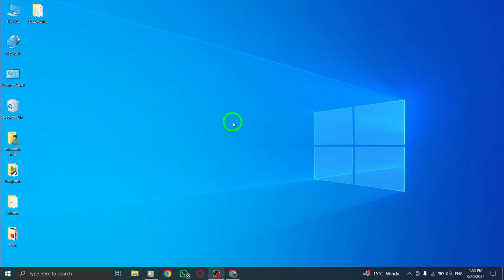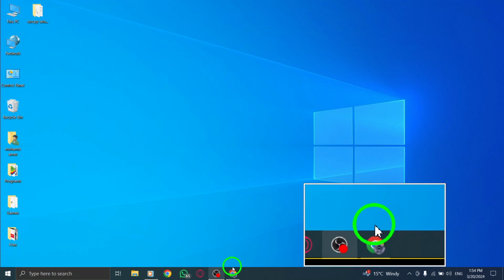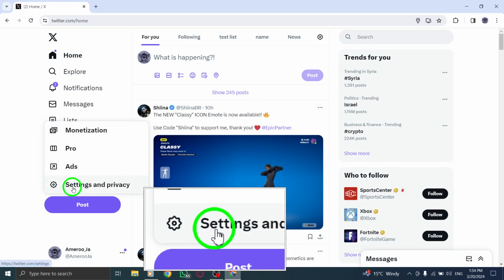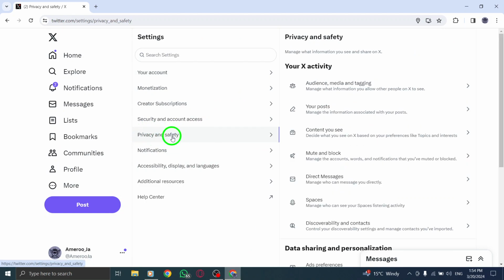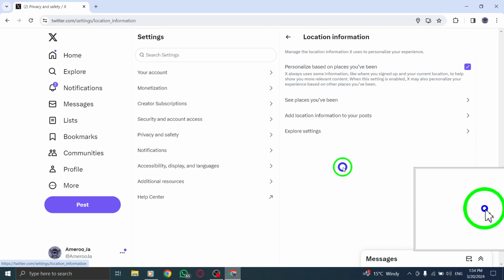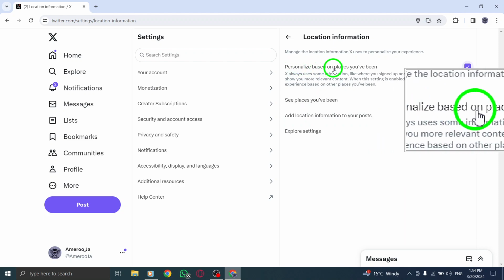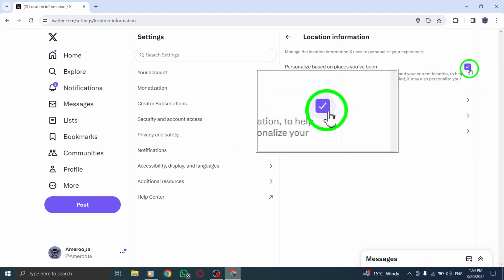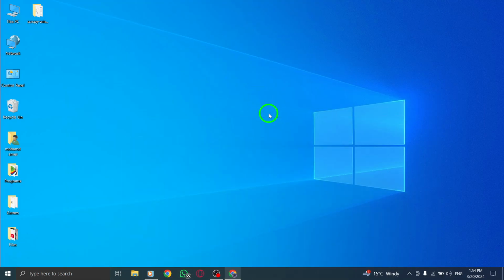How To Stop Sharing Location On X (Twitter) On PC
Protect your privacy and control your location settings on X (Twitter) for PC by learning how to stop sharing your location. Safeguard your personal information and enhance your online security with our step-by-step tutorial.

Steps:

1- Tap on your profile picture.
2- Select Settings and privacy - Privacy and safety.
3- Scroll down to the Location information tab.
4- Tap the slider for Personalise based on precise location to disable location access.

By following these steps to stop sharing your location on X (Twitter) on your PC, you can ensure your privacy and maintain control over your online presence. Take charge of your location settings and enjoy a more secure and personalized Twitter experience.